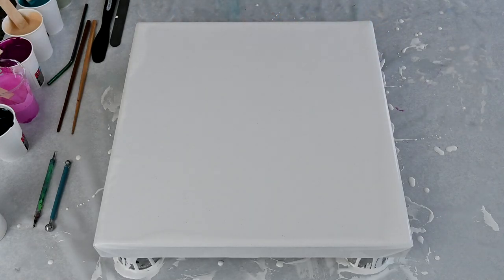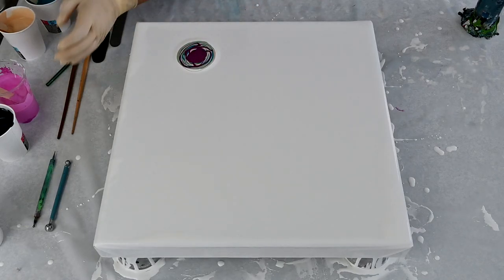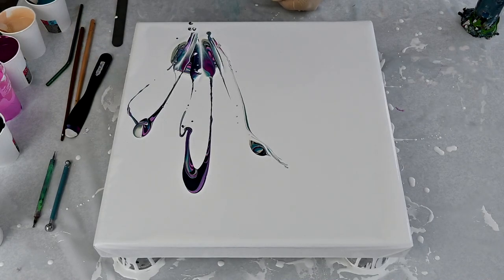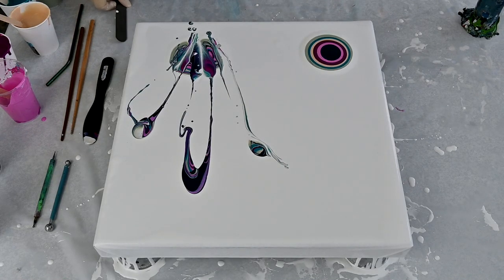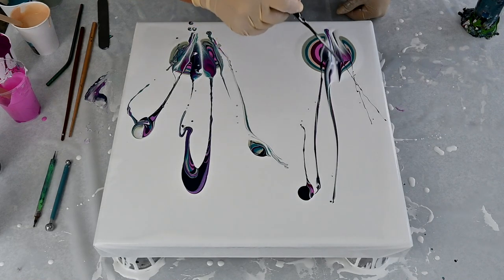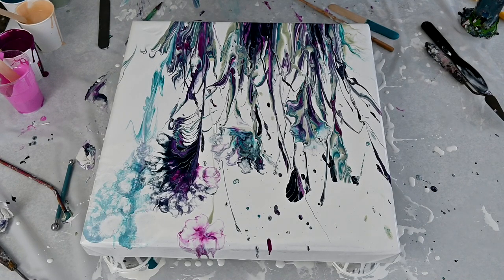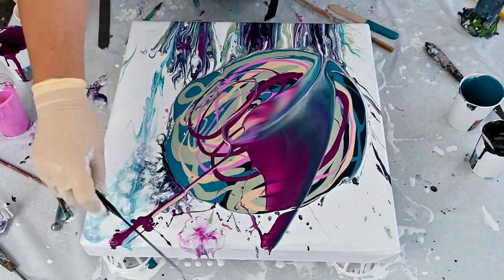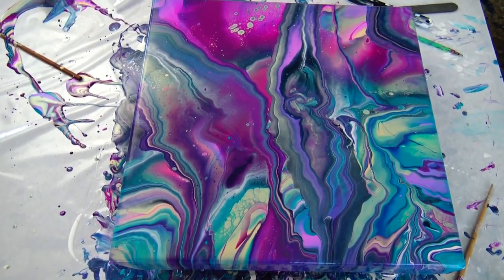My First Attempt at the Ninja Swipe Fluid Art Technique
Hey there, Fiona Art community! 🎨👋

I'm super excited to share with you my latest artistic adventure.
I've been experimenting with a @SarahMackArt  technique that I've been dying to try - the Ninja Swipe Fluid Art Technique ! 🥷🎨

This technique is all about creating stunning, unpredictable patterns and it's been a thrilling journey of discovery. I've learned so much and I can't wait to share my experiences with you.
I'll be sharing all the highs and lows of this new adventure. I promise it's going to be a visual treat! 🌈✨

As always, your support means the world to me. 🙏💖

Let's continue this art journey together! 🚀🌟